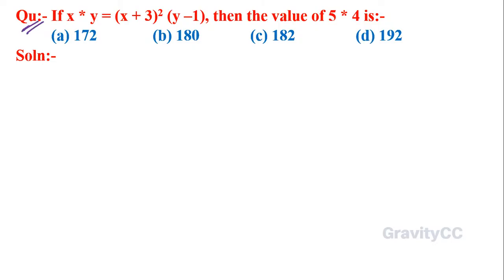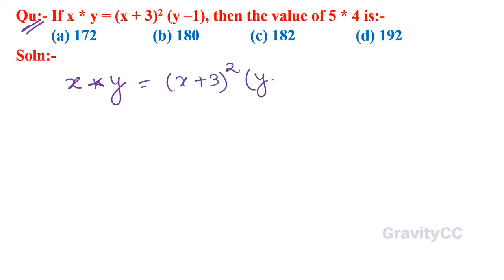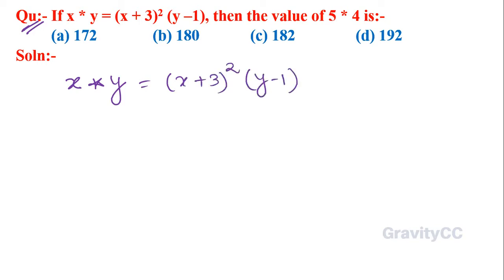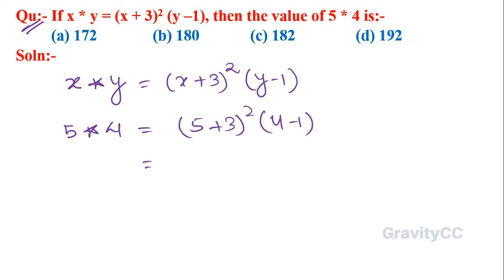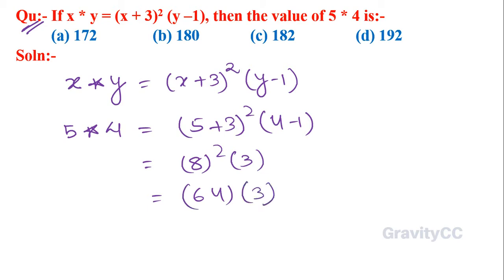Q3 | If x * y = (x + 3)2 (y –1), then the value of 5 * 4 is | Algebra | Gravity Coaching Centre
Click on below Links for more Questions:-

Qu(3):- If x * y = (x + 3)2 (y –1), then the value of 5 * 4 is:-